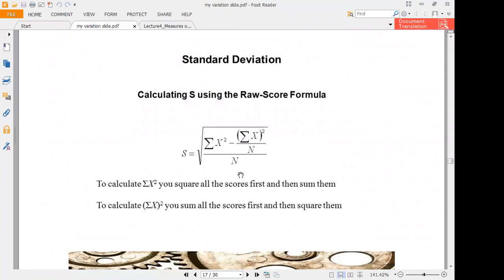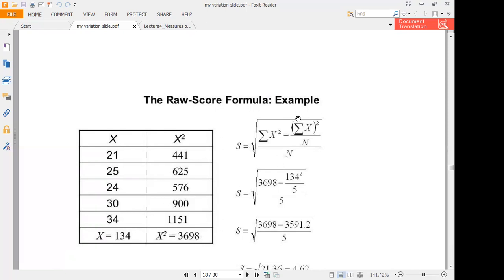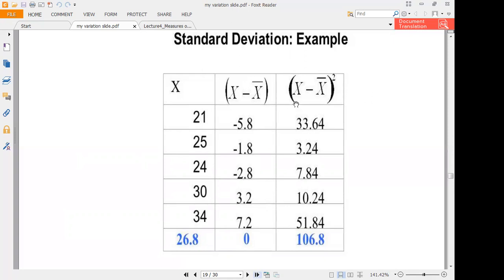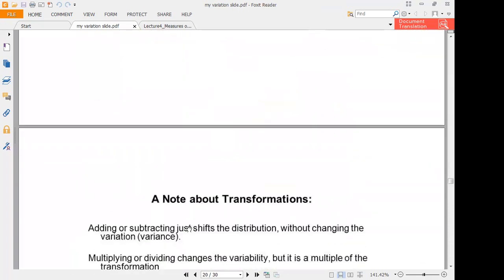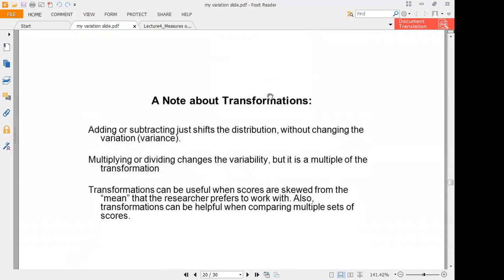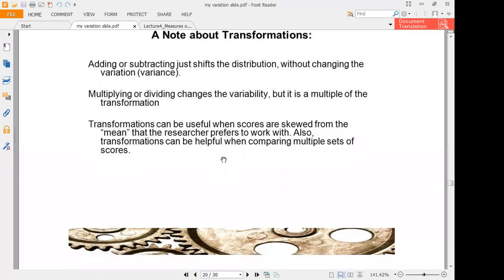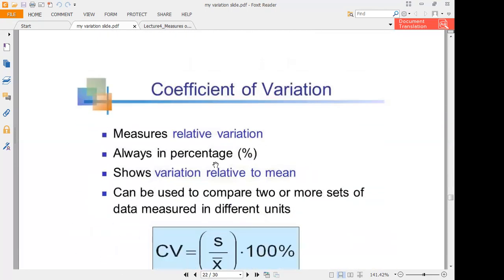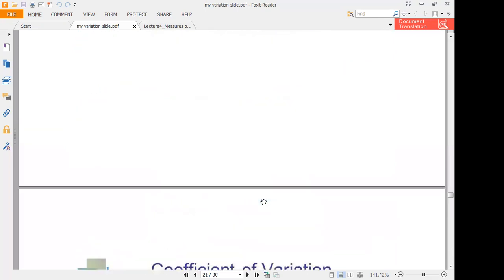Variance and Standard Deviation with transformation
this video teaches how to calculate the variance using the raw method formula; A formula you probably don't know. also here you will learn how transforming the data set will affect the mean, standard deviation, and variance.